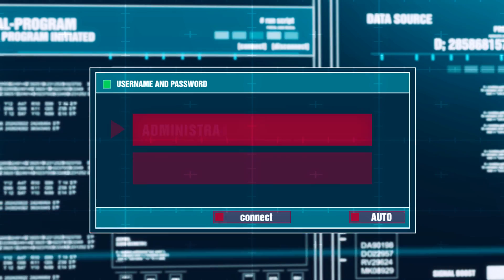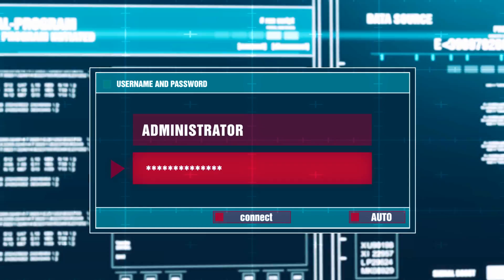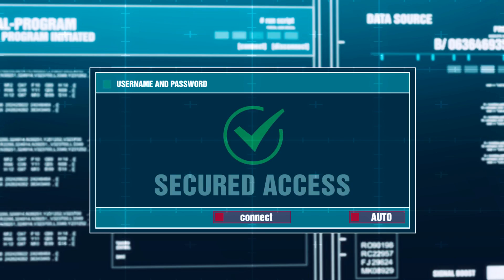What is Door Access Control System? Basic Knowledge in Security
Unlock the secrets of door access control systems with Pipl Systems—essential viewing for security pros!
00:00 - Introduction
01:16 - Components of the door access control system
02:09 - Entrance using an access control key fob
02:34 - Features and capabilities of the door contact
03:04 - Functionality of an electronic door lock (using the example of a magnetic lock)
03:32 - The request to exit or t-Rex and its capabilities
04:30 - Using a training kit with every part of the equipment that was installed
05:15 - Showing unauthorized and authorized door entry
07:10 - Conclusion

Are you ready to take your security system business to the next level by incorporating access control systems? Our latest tutorial on the Pipl Systems channel is a must-watch for installers and specialists in the security industry.

In this video, we dive into the essentials of door access control systems, detailing their critical role in enhancing business security by managing entry points and internal areas. Discover the various components that make up these systems, including controllers, readers, door contacts, and more, using products from our trusted ICT distributor, and manufacturer Inaxsys.

Whether you're new to the field or an experienced professional, this video will guide you through the installation and functionality of access control systems, making your setups more comprehensive, functional, and straightforward.